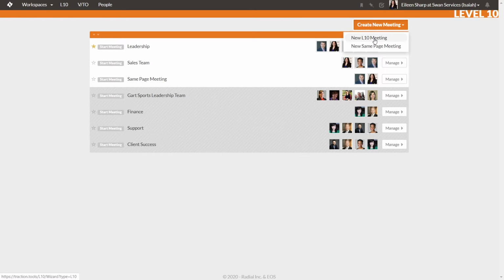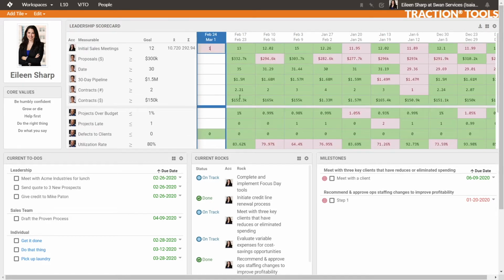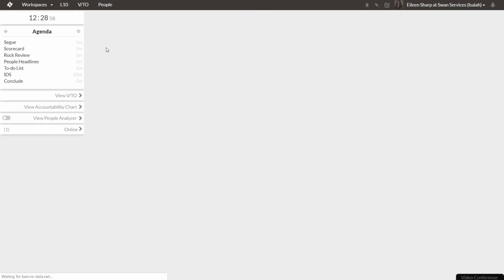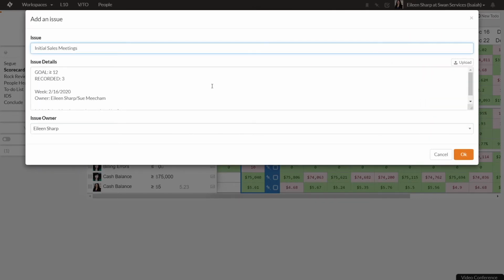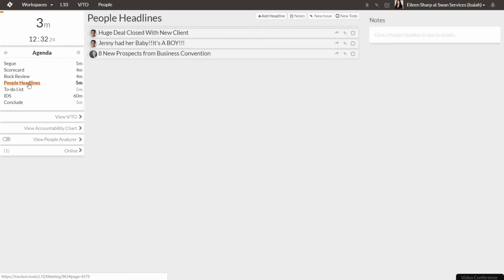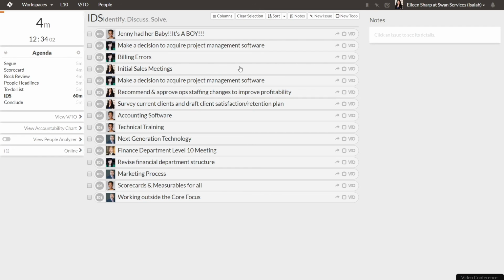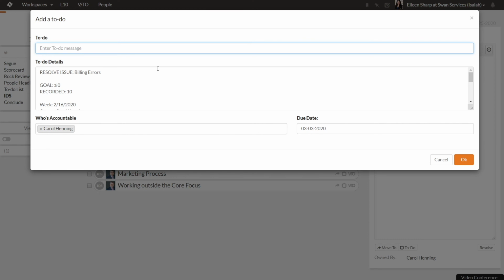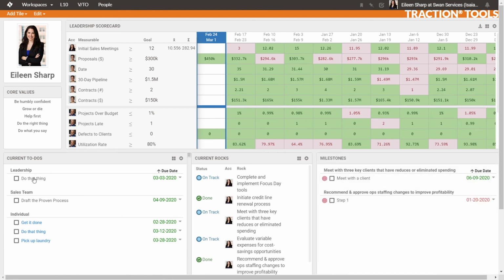How to Run an Effective L10 Meeting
Would you like to streamline and strengthen the Six Key Components™ of your business—vision, people, data, issues, process and traction? We invite you to give Traction® Tools software for EOS® a try for 30 days.